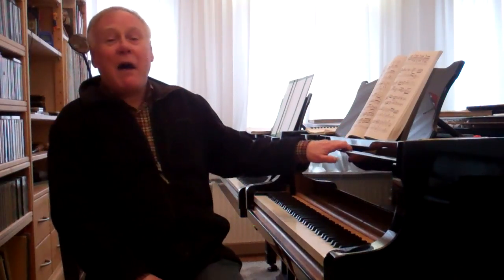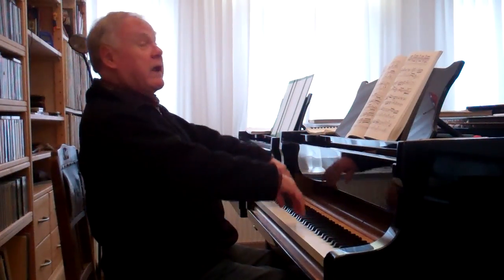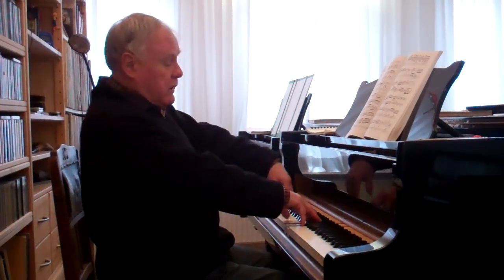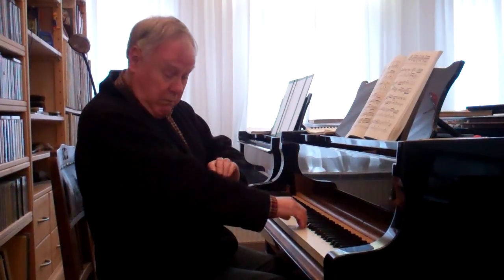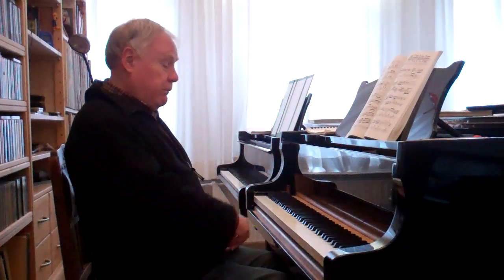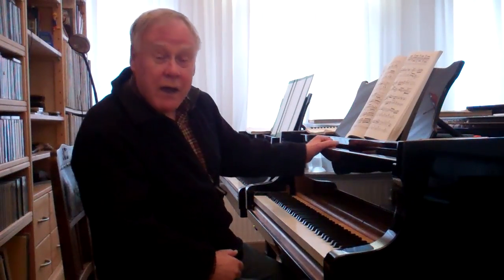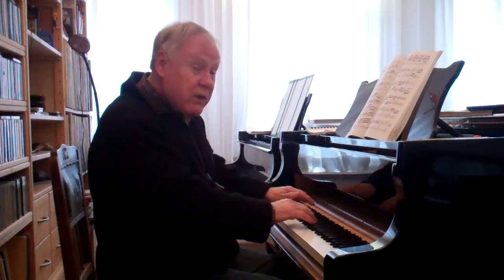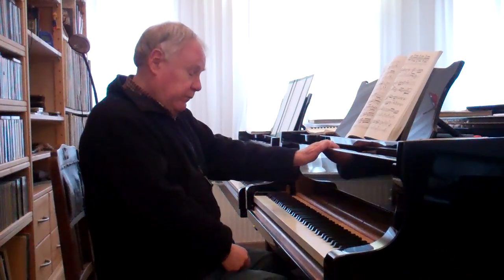Geoffrey Douglas Madge on Piano Posture